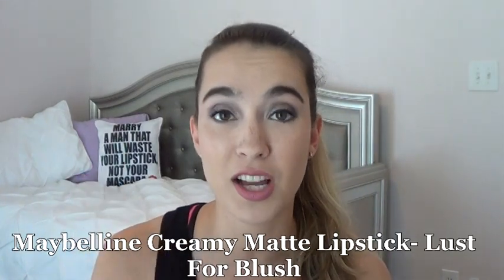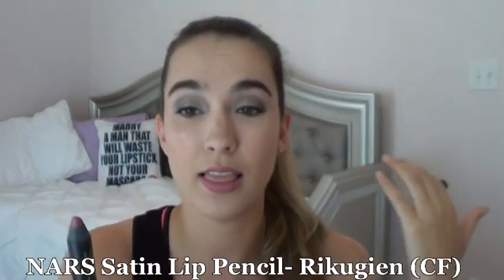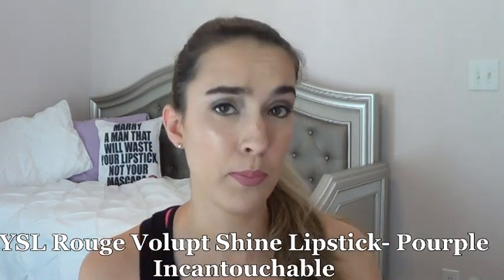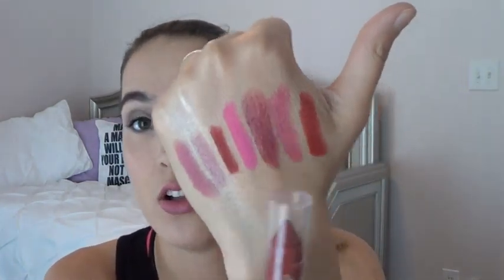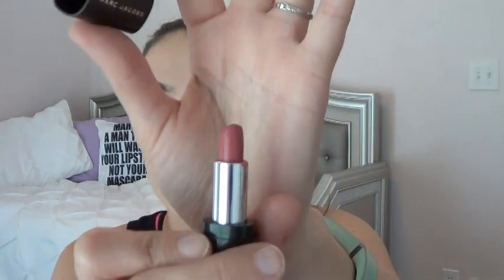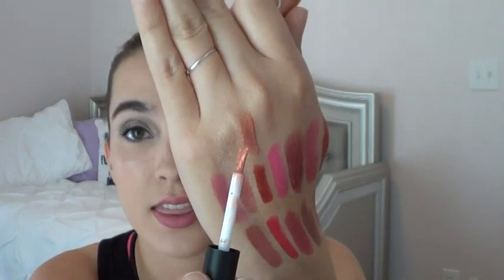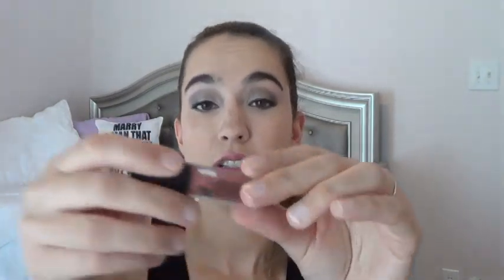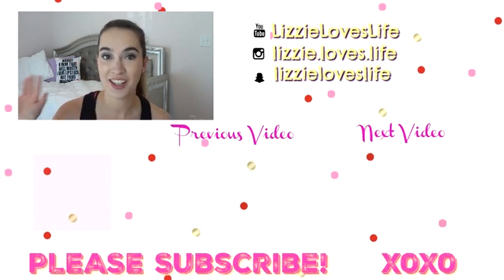17 In 2017 : Lip Edition (Project Pan) Update 3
Whelp it has been three months since my introduction to my 17 in 2017 Lip Edition Project Pan.  Lets see how I did.

Used Up/Finished:
1. Maybelline Color Whisper- Lust For Blush
2. Hanalei Sugar Lip Scrub
3. YSL Rouge Volupt Shine- 12 Coral Incandescent
4. Jack Black Natural Mint Lip Balm

-Maybelline Vivid- Vivid Rose
-Revlon Matte Lipcolor- Devotion
-Revlon Matte Lipcolor- Addiction
-Revlon Matte Lipcolor- Seduction
-Nivea A Kiss of Moisture
-KAT Von D Everlasting Liquid Lipstick- Melancholia
-Sephora No 14 Love Spell Lipstick
-Sephora R49 Lipstick- Belly Dancing
-Modelco Lip Laquer- Morocco

Working On:
Maybelline Matte- Lust For Blush
Malin + Goetz Mojito Lip Balm
NARS Velvet Matte Lip Pencil- Cruella
NARS Velvet Matte Lip Pencil- Rikugien
MAC Pink Pigeon Lipstick
YSL Rouge Volupt Shine- 2 Pourple Incantouchable
Wet N Wild Red-dy Or Not Lip pencil
Wet N Wild Made You Pink Lip Pencil
Marc Jacobs Lipstick- Kiss Kiss Bang Bang
NARS Luxembourg Satin Lip Pencil
Organic Pharmacy Lip Balm
Nudestix Lip + Cheek Pencil
Meet Matte Hughes Liquid Lipstick Stain- Committed
NYX Pops Explosif Lipstick
Sigma Get Ready Lipflex
Sephora Rouge Volupt Lip Cream- 01
Sephora Pin-Up Pink Lip Gloss

Other Places To Find Me:
Periscope- lizzieloveslife

(In the video I do signal if this product is cruelty free "by Logical Harmony standards" by using a cruelty free logo or (CF))